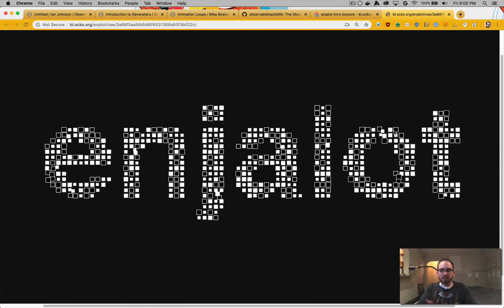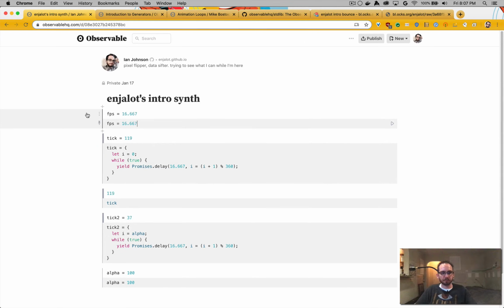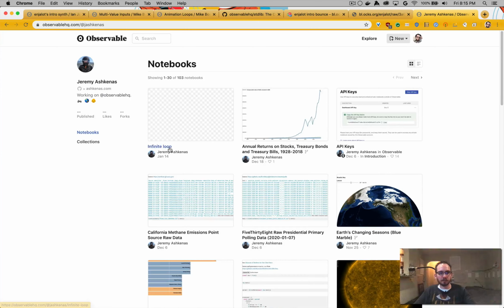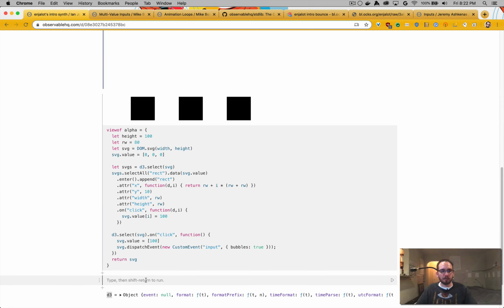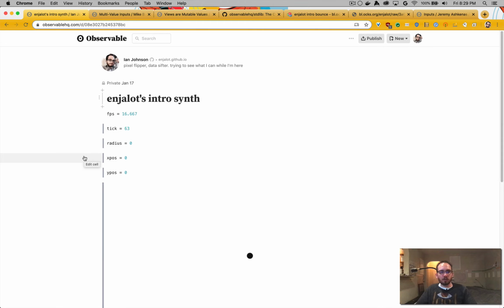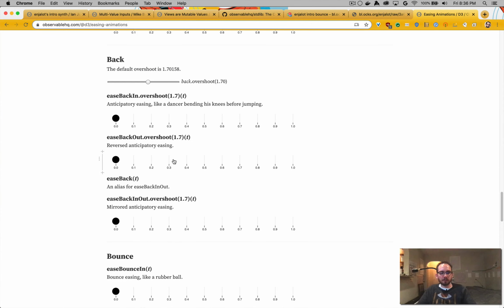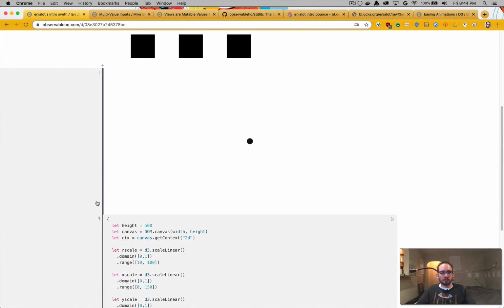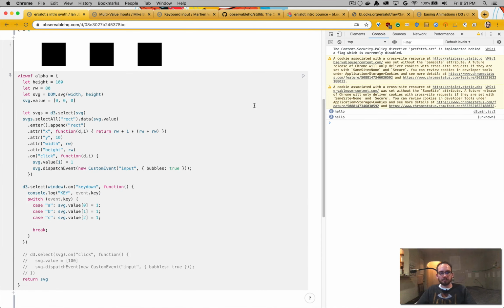Making a visual synth in ObservableHQ - part 1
I live code a simple UI for animating visual effects in JavaScript.

My goal is to be able to "play" visual effects to a beat, which I finally get to do in Part 3: